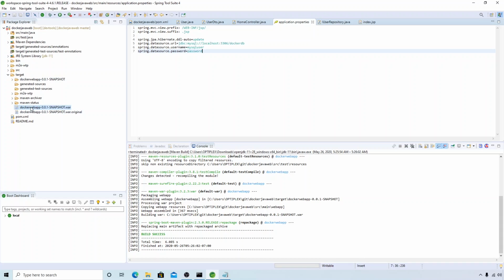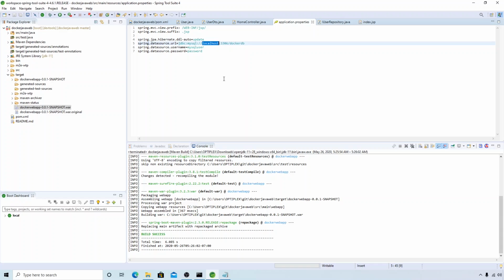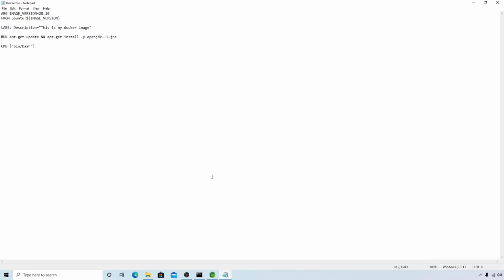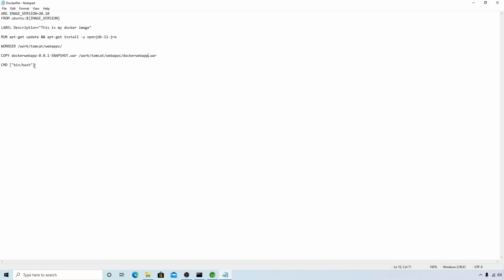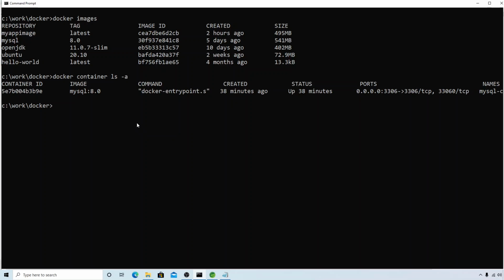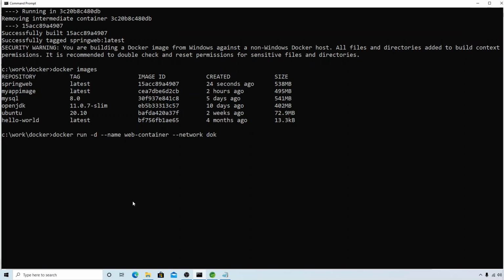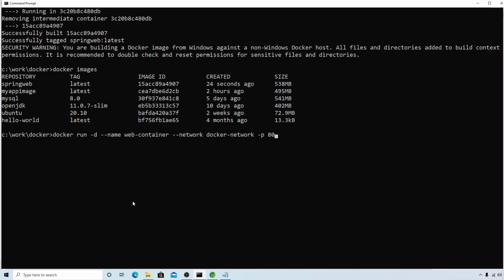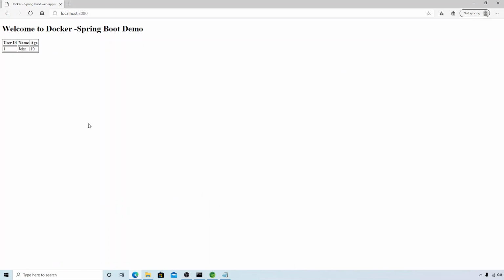22 Create Docker Image Springboot and MySQL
Create Docker Image | Dockerfile | Springboot webapp | MySQL db